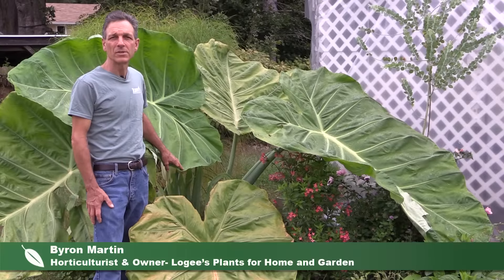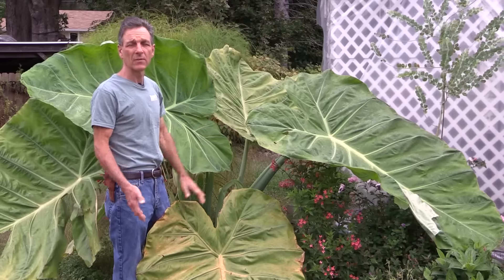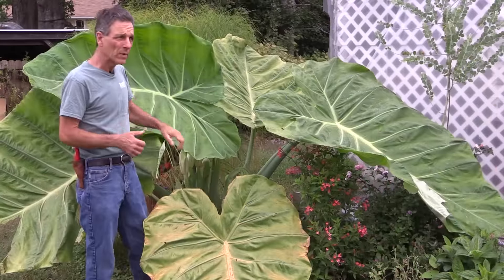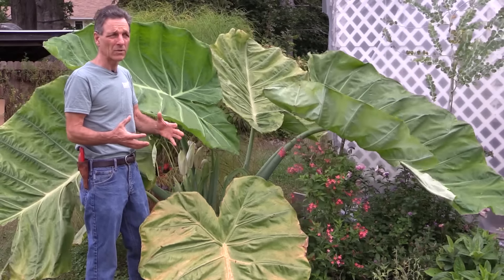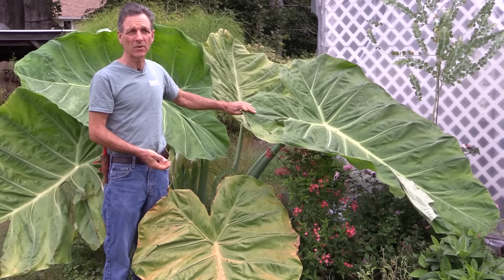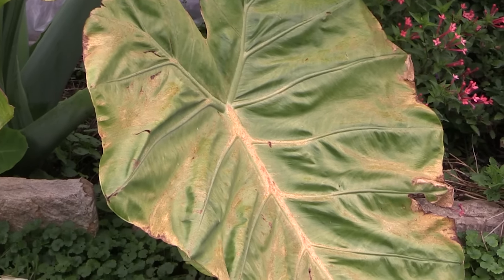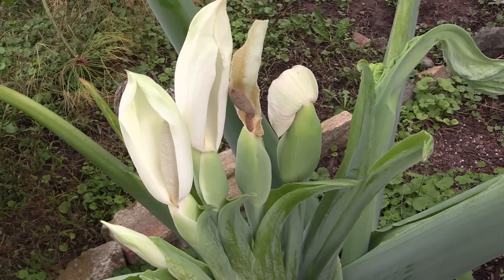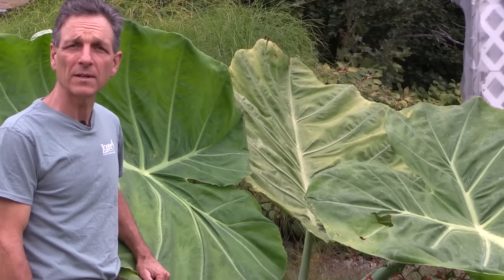Growing the Elephant Ear ‘Thai Giant’ (Colocasia gigantea)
These impressive leaves grow quickly from 2 feet high to over six feet high in one growing season. Water everyday with a constant feed of fertilizer in the summer months and learn how to bring in the bulb for year after year enjoyment of this Giant.